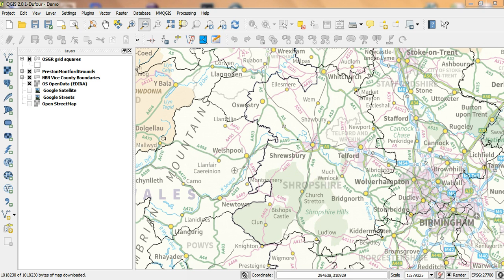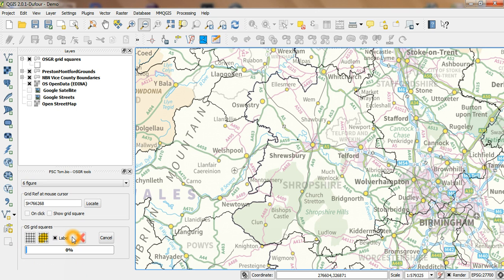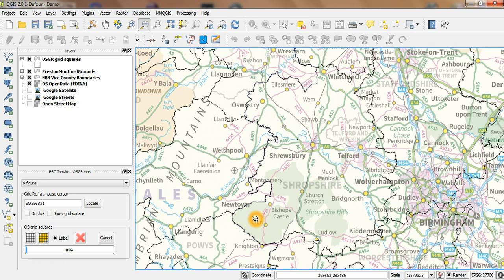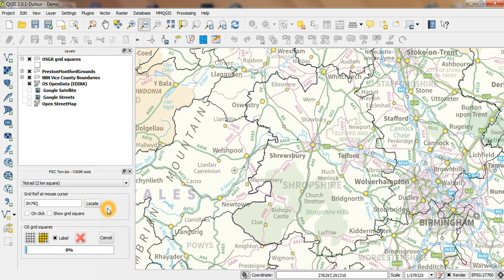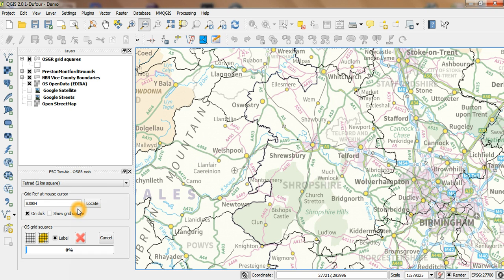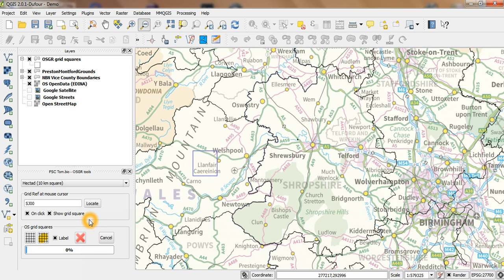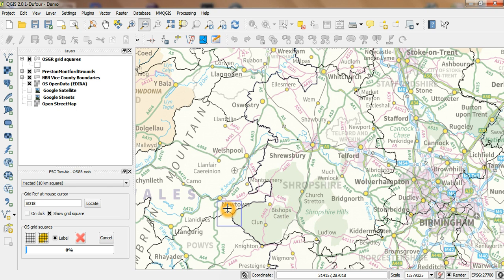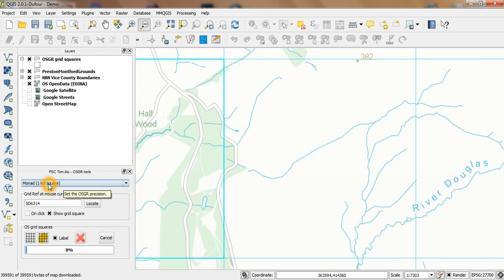QGIS OSGR tool: basic use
How to use the FSC Tom.bio productivity tools plugin for QGIS to work with Ordnance Survey grid references. This explains how to retrieve OS grid references in QGIS and how to reposition the map to a specific grid reference. (Note that the QGIS CRS - coordinate reference system - for the map window must be set to an OSGB CRS such as EPSG:27700.)